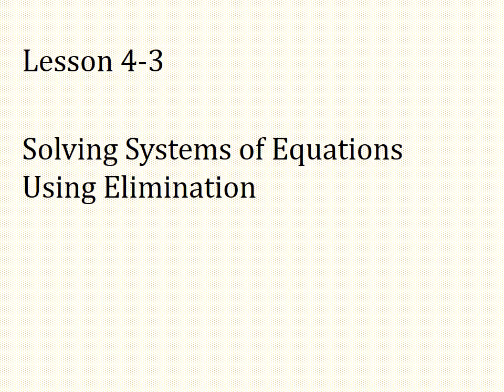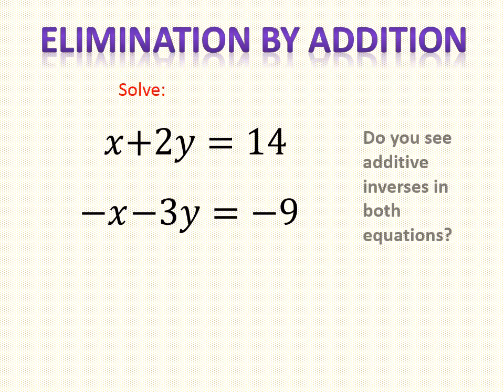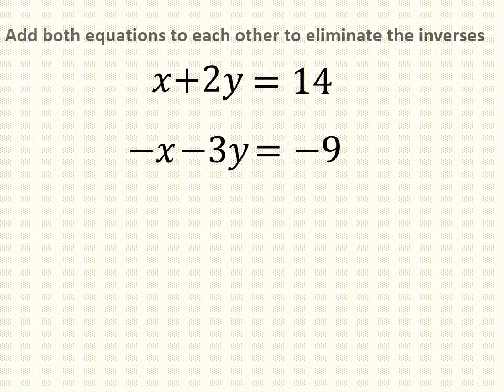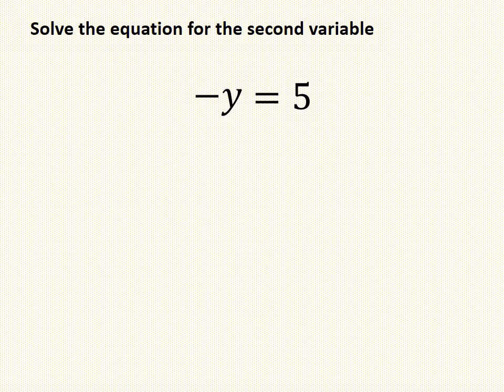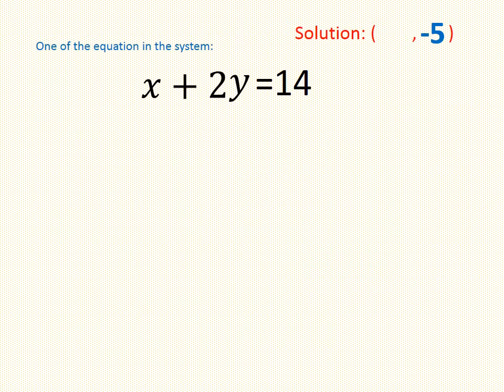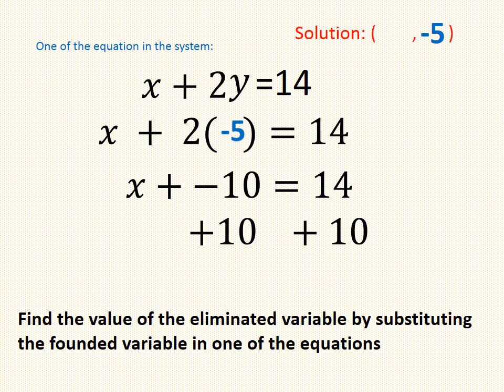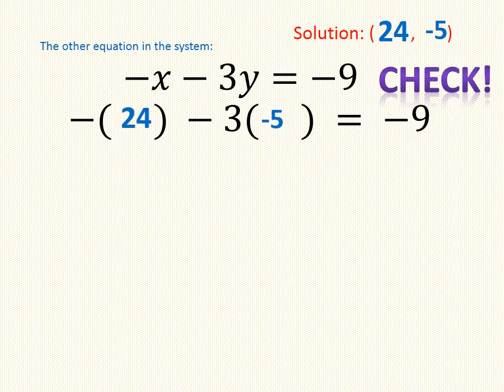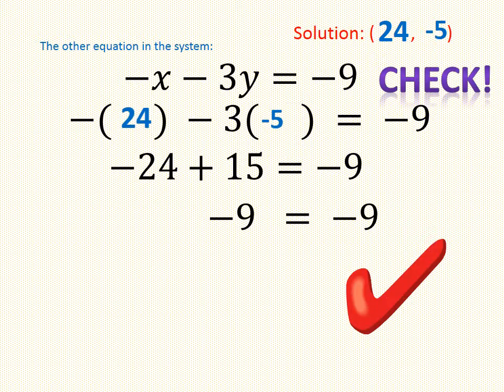Lesson 4-3 Solving a system of equations by elimination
Solving a system of equations by eliminations